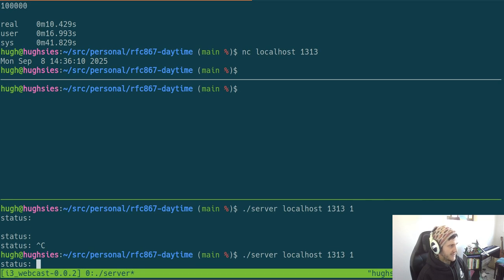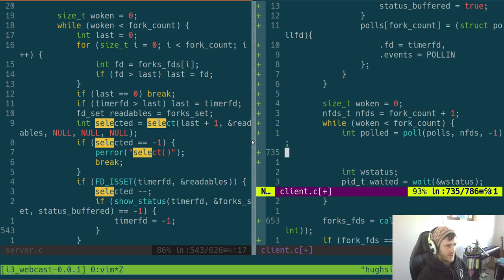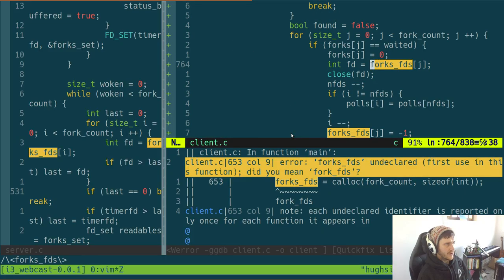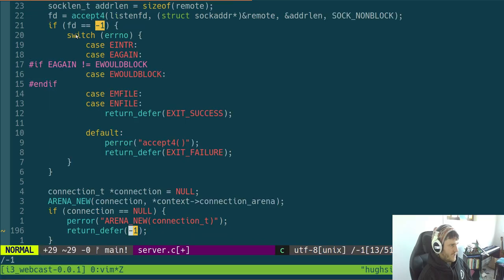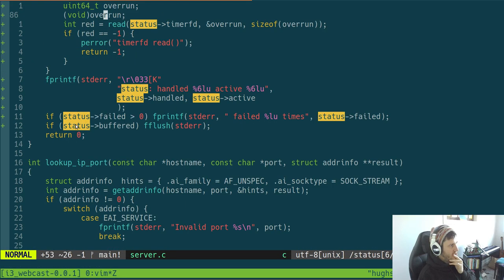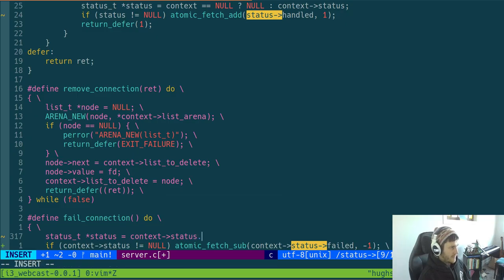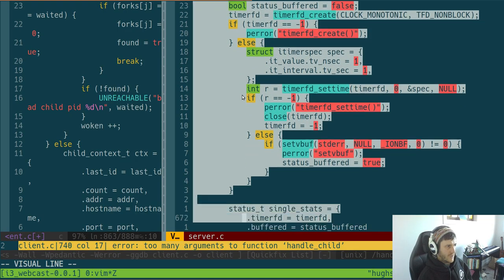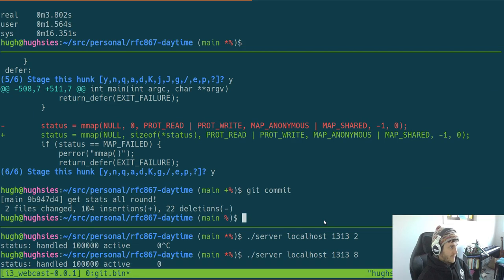Let's implement RFC 867 - Daytime protocol - #7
Status lines all around. client and server.